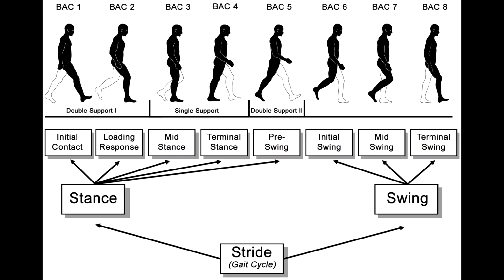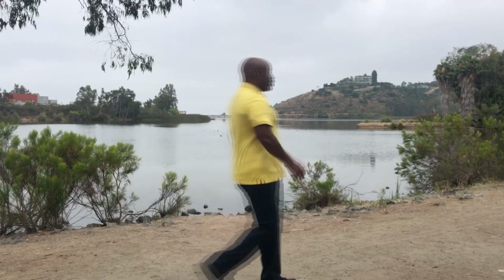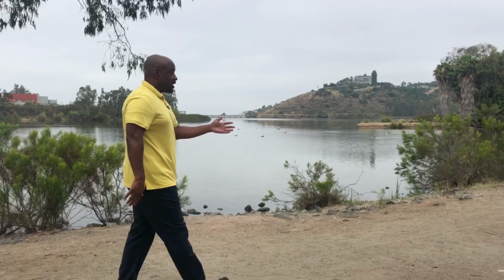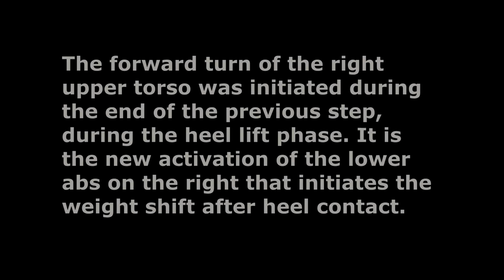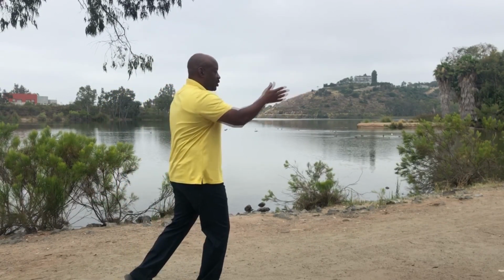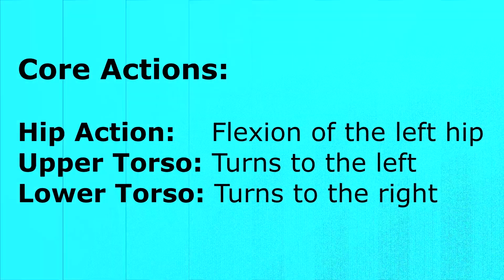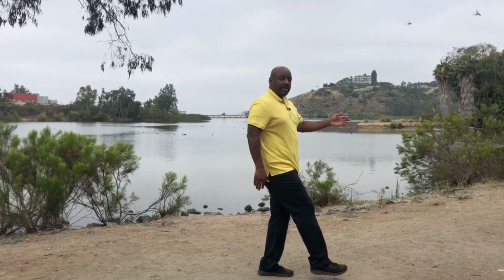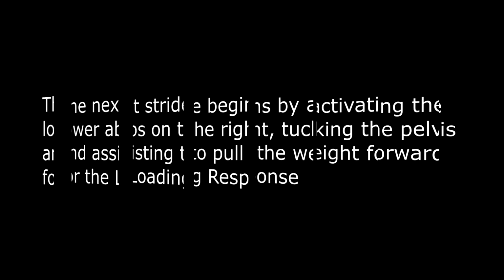The Gait Cycle Walking Code Style with Todd Martin MD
In this video I review the human gait cycle, but I do it Walking Code Style.
That means I am looking at more than just the positions of the legs. I am looking at how to control your core to move your body fluidly through each phase of the Gait Cycle. I also demonstrate how to vary the core movement to alter the gait cycle, for instance to walk in a circle.

The book will guide you through the whole Walking Code Course with added information which will help you better understand the material in the videos

This video has and update to my previous videos on the forward stroll, where I discuss only two functional phases, the change of weight, and the swing through. Here I detail a brief but third functional phase. That is the Terminal Swing Phase, or the Heel Lift, where the standing leg heel lifts up following Midstance until the initial contact with the swing leg heel. The distinction between this analysis and my previous two phase analysis is that the upper torso turns first, triggering the lowering of the heel. Only after the swing leg heel makes contact with the ground do the lower abs engage to change the weight. The two core actions do not occur at the same time. The brief moment of upper torso rotation creates the Core Technique of Retreat, which causes the standing leg knee to extend further and the standing leg ankle to plantarflex after previously dorsiflexing. That ankle plantarflexion is what causes the heel lift. After the heel contacts the ground, the lower abs are engaged, creating the Core Technique of Set. This is what triggers flexion of the new standing leg knee.

Gait Cycle Phases and Moments
Stance Phase
1. Initial Contact
2. Loading Response
3. Midstance
4. Terminal Stance (Heel Lift)
5. Preswing

Swing Phase
1. Midswing
2. Terminal Swing

Core Techniques

The Core Techniques are the foundation of The Walking Code. Every movement we do with upright aligned posture uses one of the 8 Core Techniques. These are based on my personal analysis of the 8 Fundamental Techniques of Tai Chi. Each of the Core Techniques has its corollary in Tai Chi. Our movements are controlled by the rotational elements of the core, including the upper torso rotation, lower torso rotation, and the hip action. The peripheral actions of the knee and ankle joints are reflexive responses to the three coordinated movements of the core. If we control the core correctly, the knees and ankles will take care of themselves.

When I discuss the movements of the core, I am discussing conscious or at least subconscious movements. They must be controlled by the mind because they are how we determine where we are going. Are we walking straight, turning to the left or right, going up a hill, down a flight of stairs, or any other conceivable action. We must have control of this at the level of the mind. One of the movements I discuss is the flexion of the standing leg hip. This is an eccentric contraction, meaning we move with an intention of the flexing the hip, but the hip muscles lengthen as we are contracting them because of the counteracting forces. This is often described as extending the hip during the swing through phase of a step, but that would give an incorrect intention to the movement which can actually lead to gait problems like pitching forward.

When I discuss the movements of the lower legs, I am referring to the reflexive actions of the joints which are triggered by the core movements. I am not specifying what type of muscle contraction is being used. I am referring to the net movement of the joint. For instance, when I describe active knee flexion, that often indicates eccentric contraction of the quadriceps rather than concentric contraction of the hamstrings. The same applies to actions of the ankles. I bring this up to avoid confusion with other discussions of the gait cycle which might be describing an eccentric contraction of a muscle which. For instance, eccentric contraction of the tibialis anterior during loading response when the ankle is visibly plantarflexing.

Loading Response: SET
    Upper Torso turns toward the swing leg
    Lower Torso turns toward the standing leg
    Swing Leg hip flexes
    Flexion of the standing leg knee
    Plantarflexion of the standing leg ankle